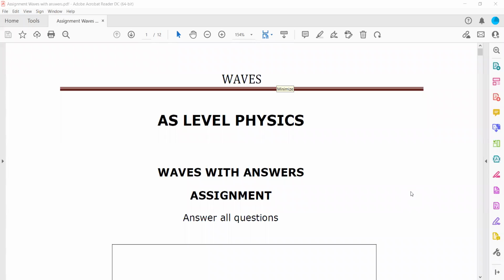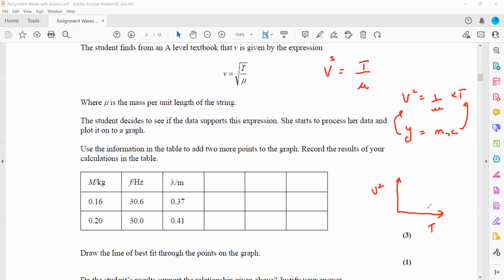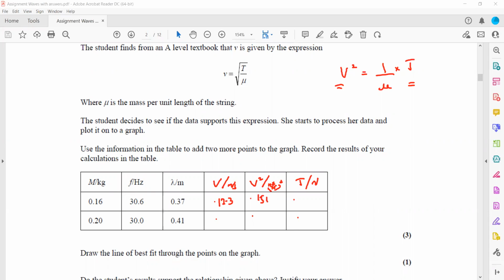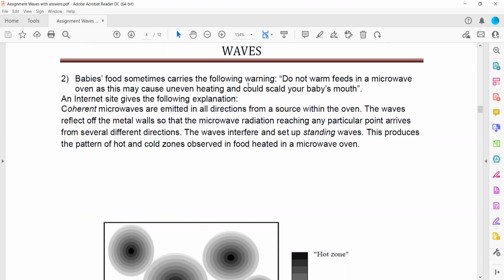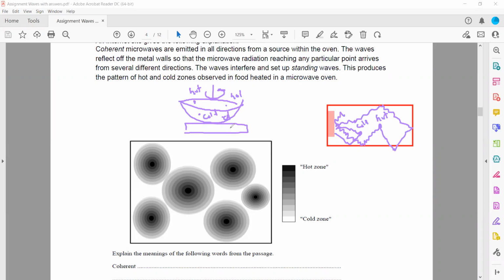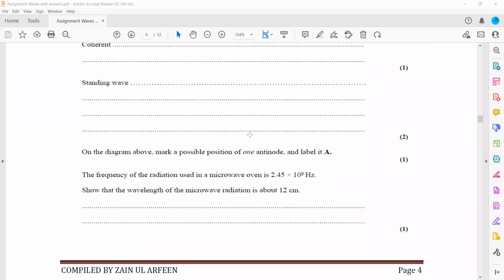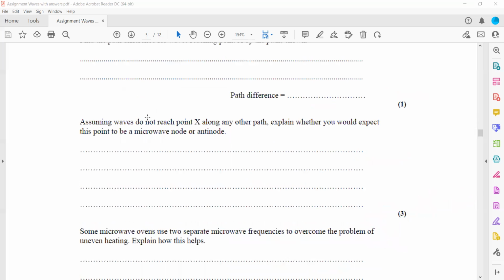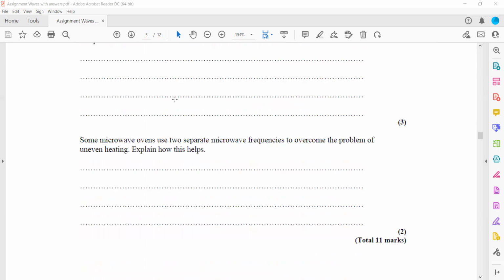Wave with answers (Question 1 to 2) IAL As Physics Unit 2 Lecture 4 part e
Topic Wave

know and understand what is meant by wavefront, coherence, path difference,
superposition, interference, and phase
be able to use the relationship between phase difference and path difference
 know what is meant by a standing/stationary wave and understand how such a
wave is formed, know how to identify nodes and antinodes
be able to use the equation for the speed of a transverse wave on a string
μ
v = T
CORE PRACTICAL 5: Investigate the effects of length, tensio,n and mass per
unit length on the frequency of a vibrating string or wire